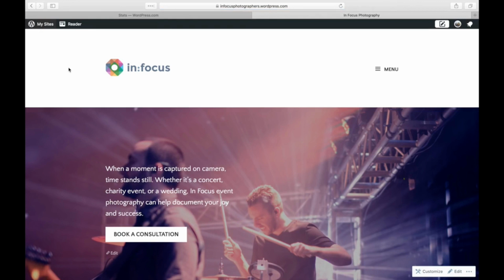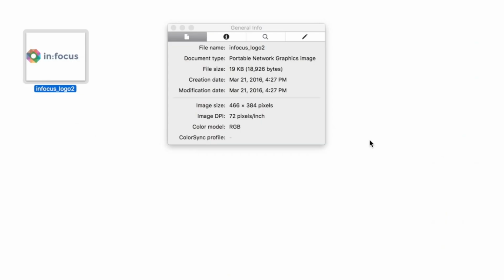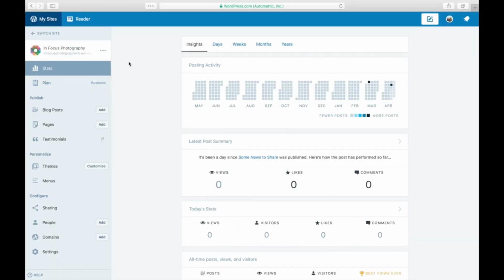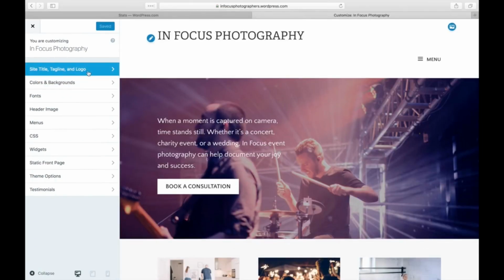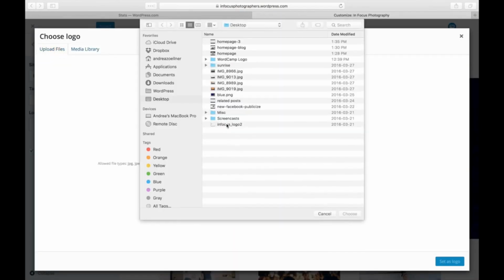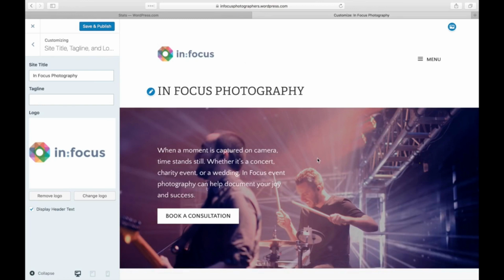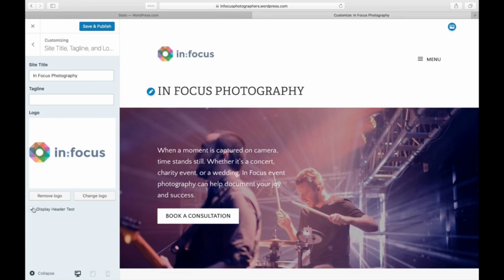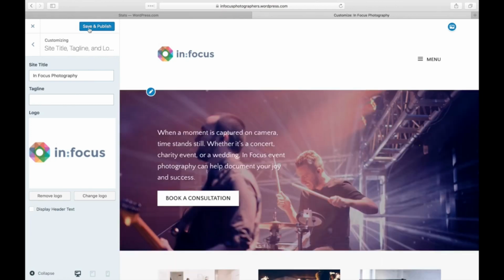How to make a website - adding a logo on WordPress website!